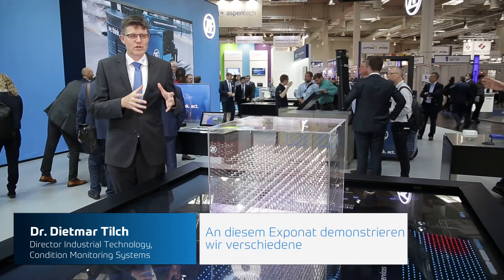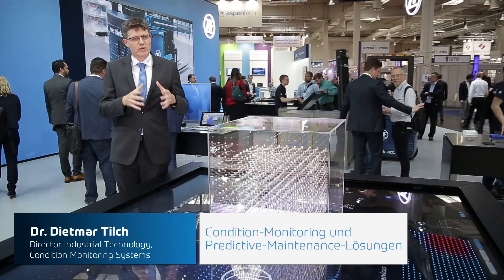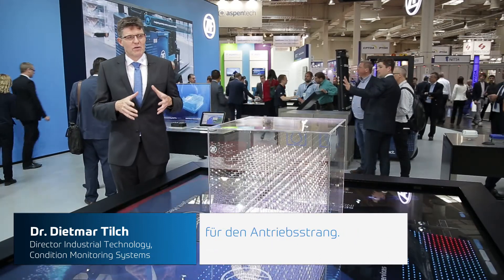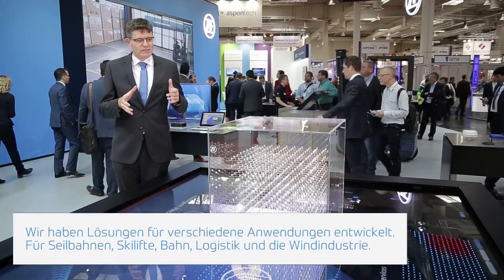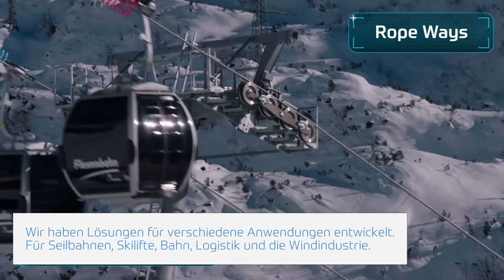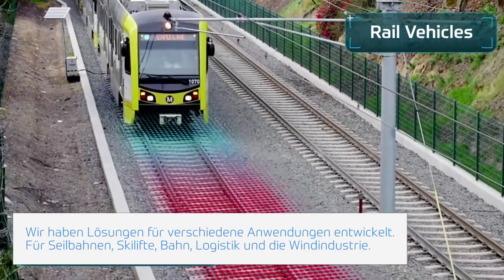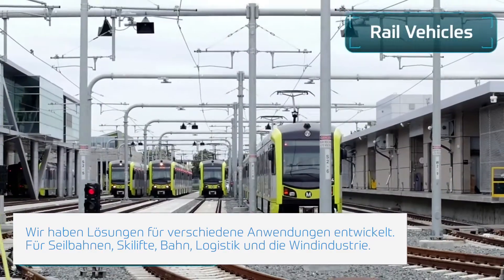Condition Monitoring und Predictive Maintenance (DE)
Von der Seilbahn bis zum Windrad: ZF hat cloudbasierte Lösungen für Condtion Monitoring und Predictive Maintenance für verschiedene Anwendungen entwickelt. Mehr auf unserer Homepage: